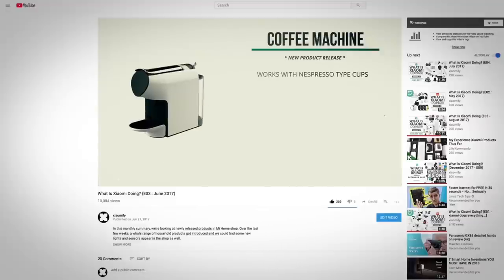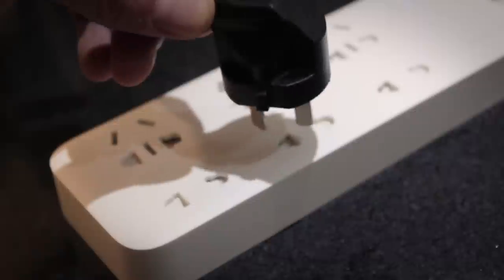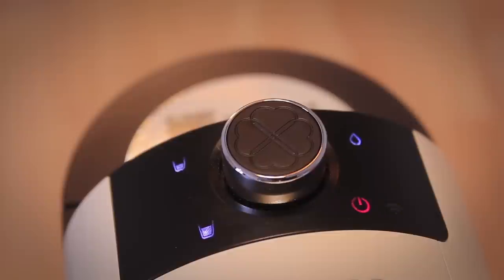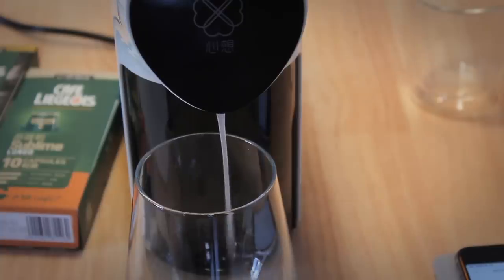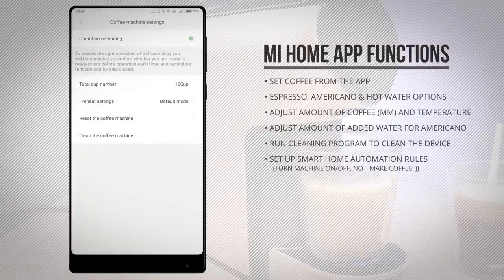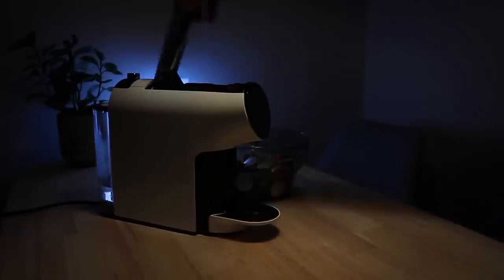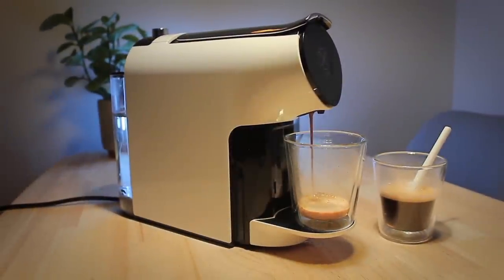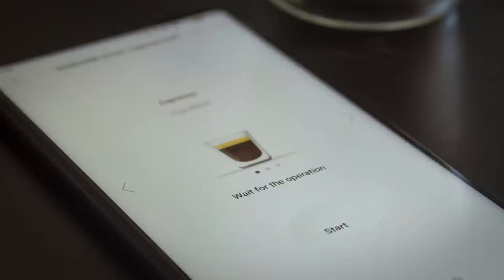Scishare - smart capsule coffeemaker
The Scishare capsule coffee maker has gotten an overhaul and the new generation Scishare is actually a smart coffee maker that works with the Mi Home APP... Say what?! Get the Wifi enabled smart coffee maker on GB

The first generation Scishare coffee maker came out in Xiaomi's Youpin store June 2017, when I mentioned I probably wouldn't buy it because it did not have WiFi, and I had a perfectly fine espresso machine.  When my coffee machine broke a little while ago, and this new scishare SMART coffeemaker came out, I just had to pick one up.

And as it turns out, it actually is a really great capsule coffeemaker, that is very flexible when it comes to making coffee. It has presets for espresso, americano and hot water. When installed through the Mi Home APP you can even set the temperature, size of the coffee and the amount of added water to your americano.  It uses the same type of coffee-capsules that brands like krups and nespresso use for their machines so you could use it with capsules from other brands. The water pressure is the same as with other high end casule espresso makers, and to my taste it makes a really great coffee, that I can prepare from the bed.. How awesome is that?